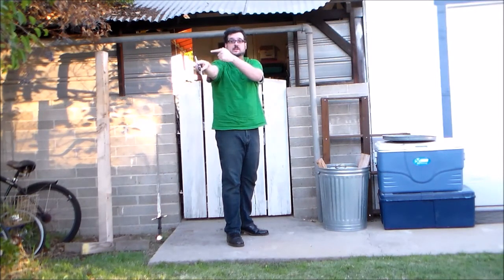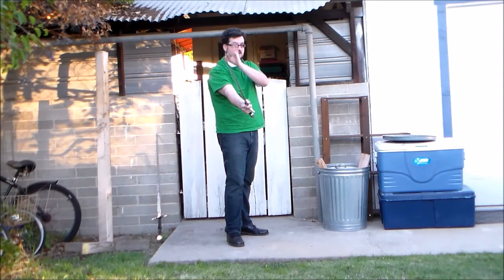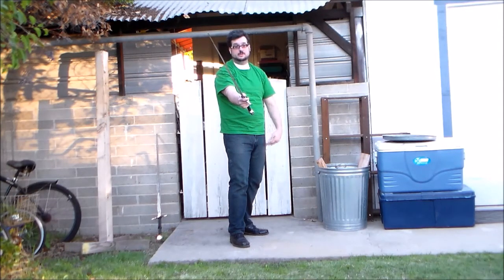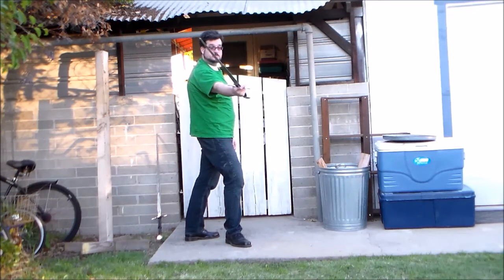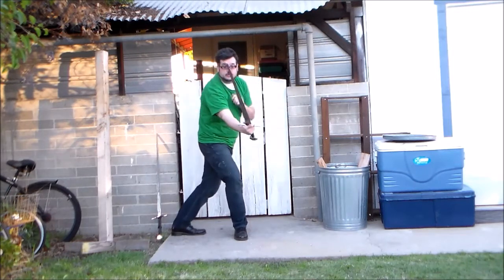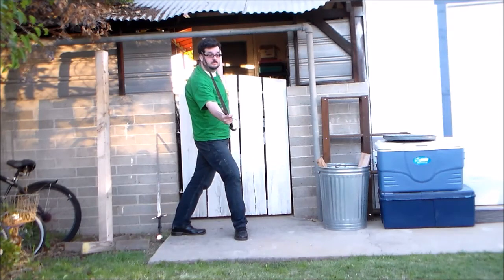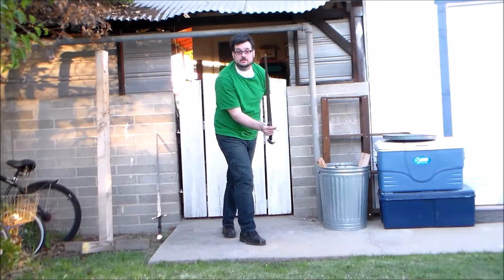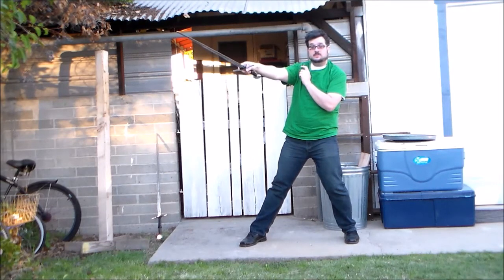Crossing your feet from Agrippa's Seconda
Though it is often said that we should never cross our feet, there will be times when the manuals specifically tell us to. Here is one example from Agrippa.